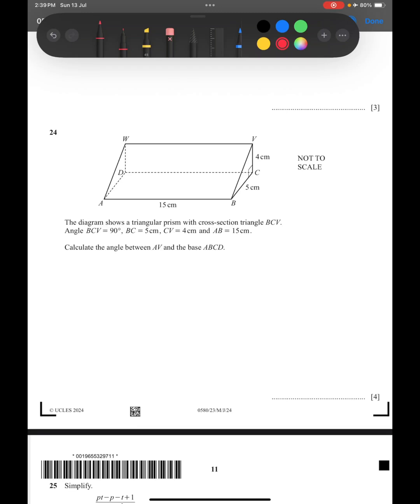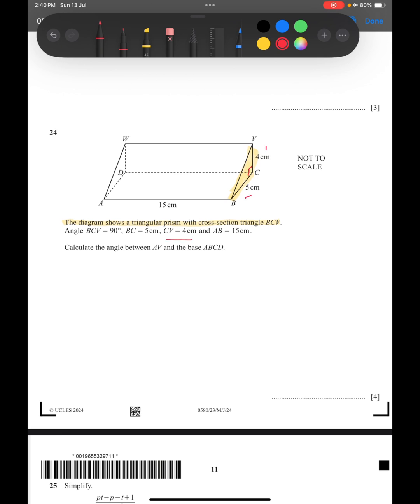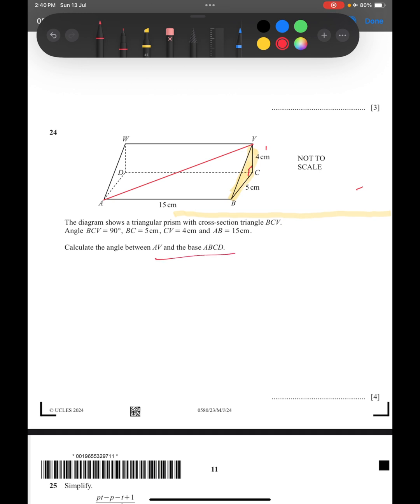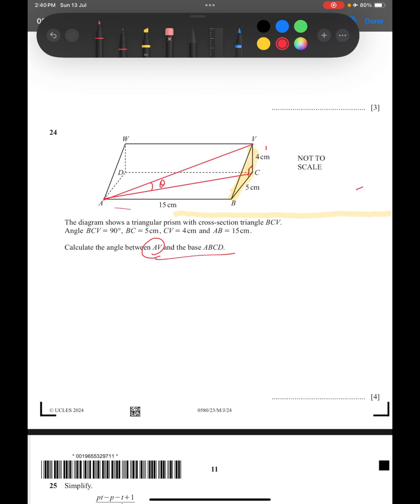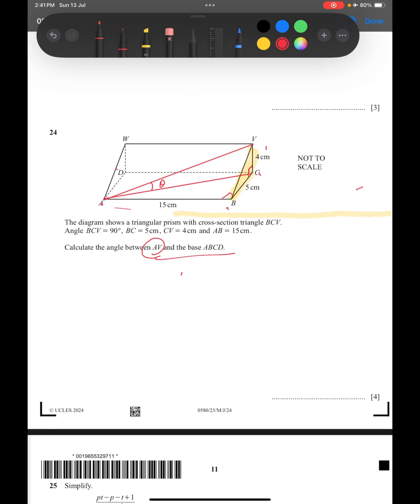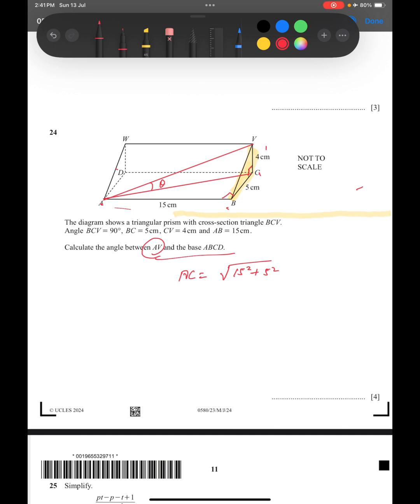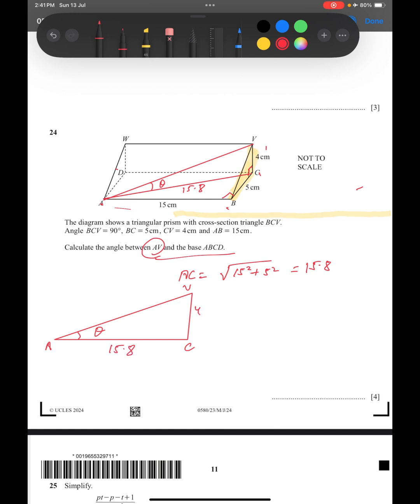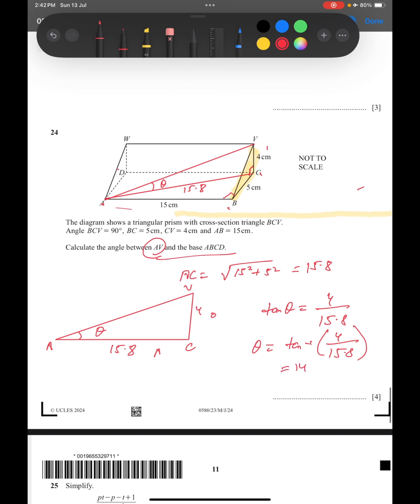IGCSE Math Extended 0580 past paper question.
Cambridge IGCSE Math Extended 0580 paper, 23 May/June 2024, past paper question. 3D geometry: area, perimeter and volume.